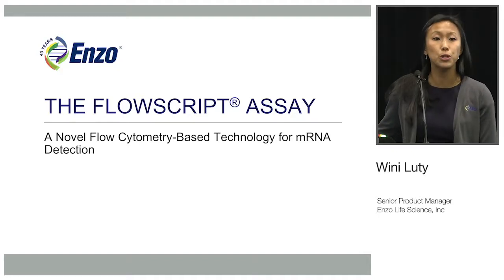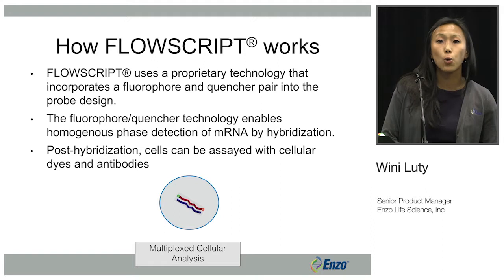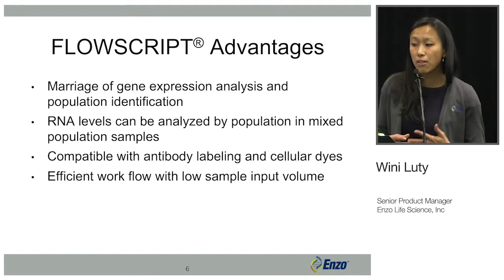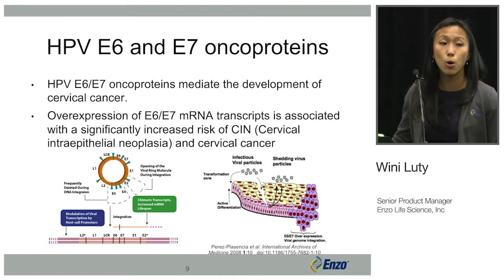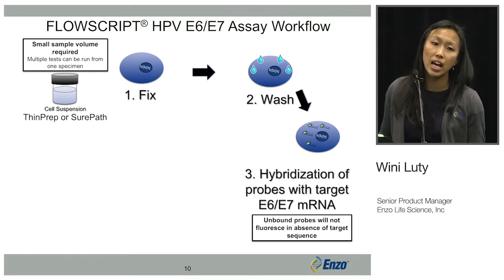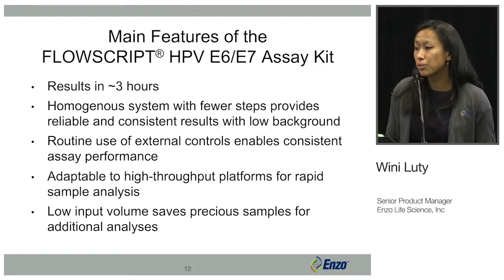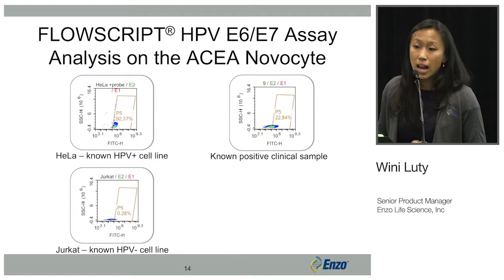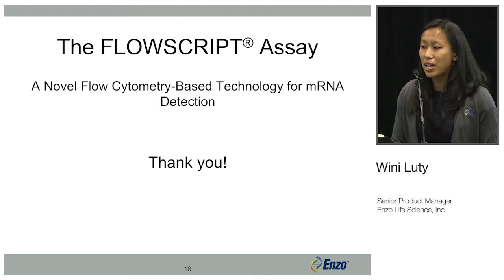ASCB 2016 Tech Seminar: A Novel Flow Cytometry-Based Technology for mRNA Detection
A Novel Flow Cytometry-Based Technology for mRNA Detection

Speaker: Wini Luty
Senior Product Manager, Enzo Life Sciences, Inc.